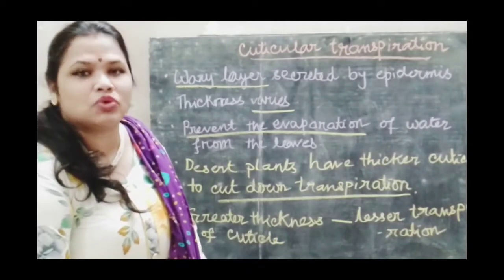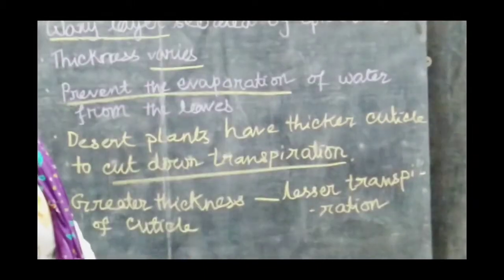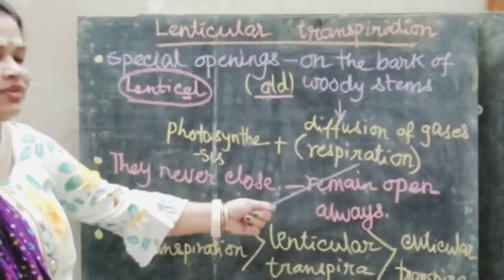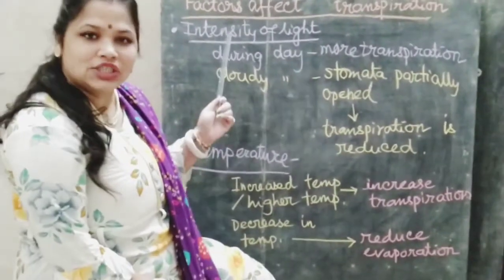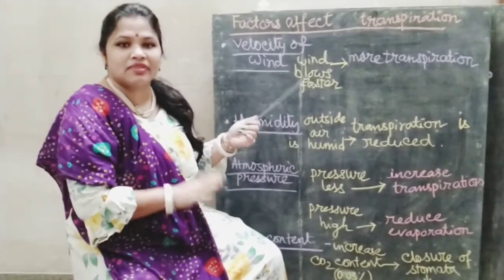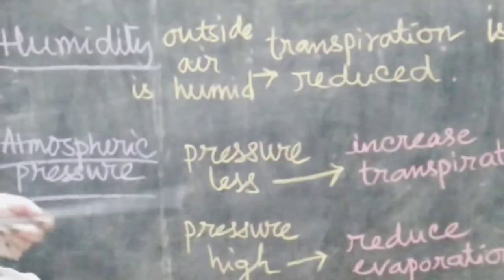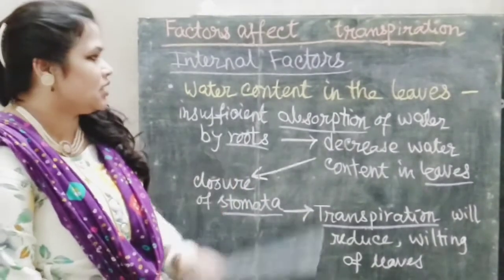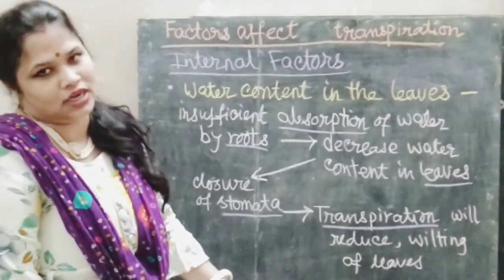Transpiration part 3